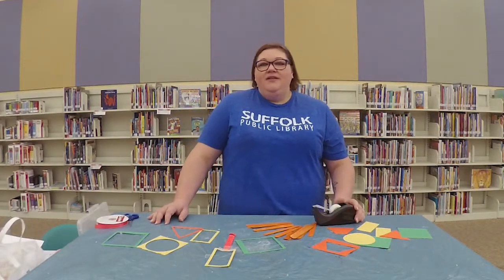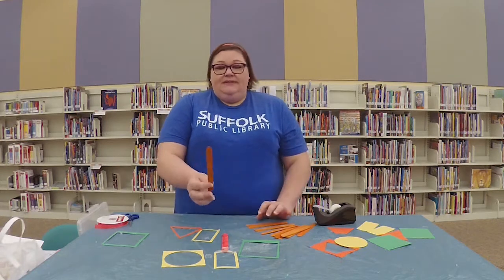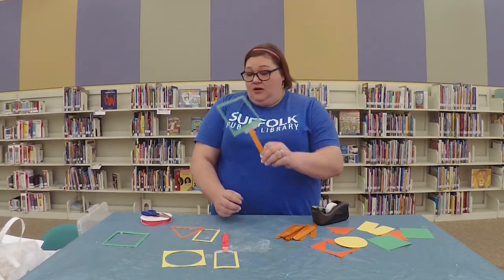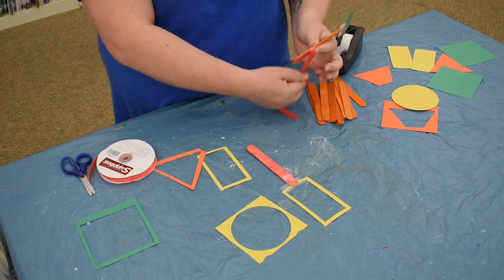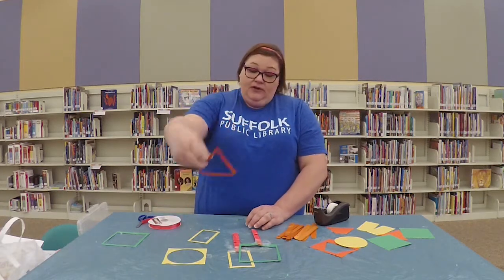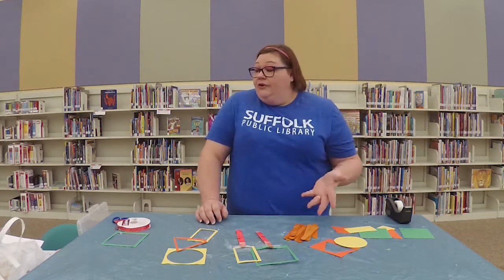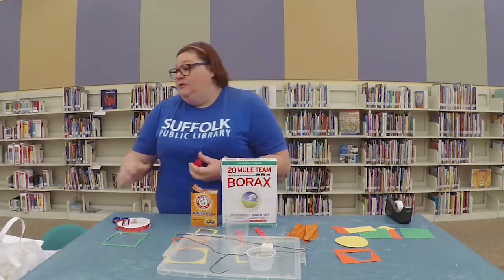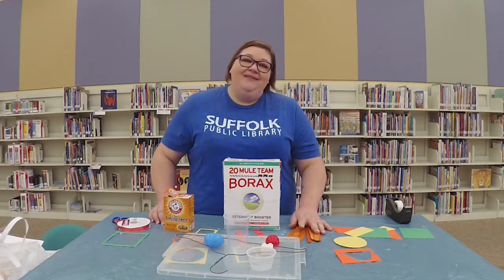DIY with SPL: Shape Scavenger Hunt & Magnifying Glass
Mrs. April walks you through how to conduct your own shape scavenger hunt and make a "magnifying glass" to go along with it.